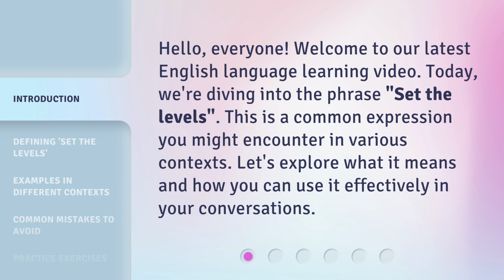"Understanding 'Set the Levels': A Guide for English Language Learners"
Mastering 'Set the Levels': An Essential Guide for English Language Learners • Unlock the secrets of 'Set the Levels' with this comprehensive guide designed specifically for English Language Learners. Gain a deep understanding of this essential concept and elevate your language skills to new heights. Don't miss out on this captivating tutorial!

00:00 • Introduction - "Understanding 'Set the Levels': A Guide for English Language Learners"
00:29 • Defining 'Set the Levels'
00:57 • Examples in Different Contexts
01:32 • Common Mistakes to Avoid
01:51 • Practice Exercises